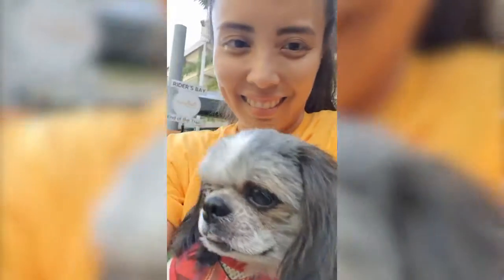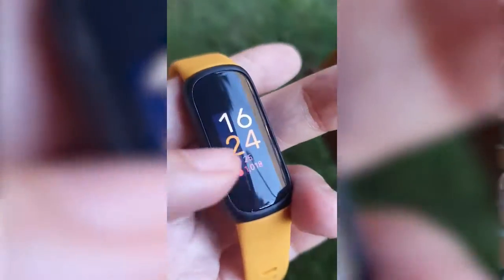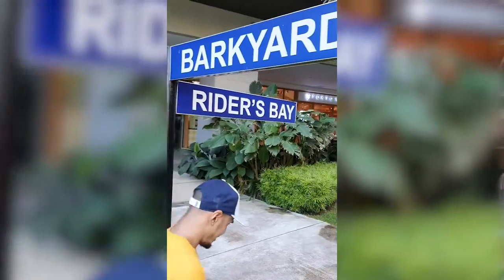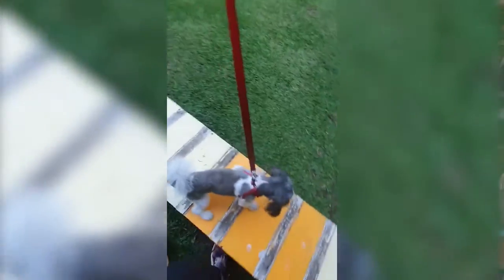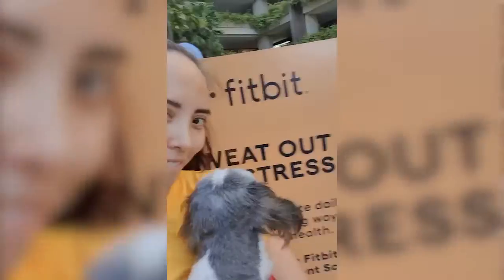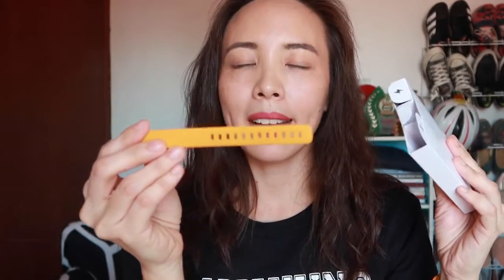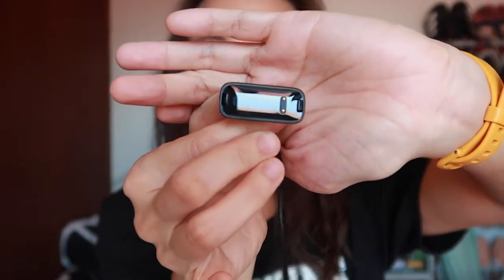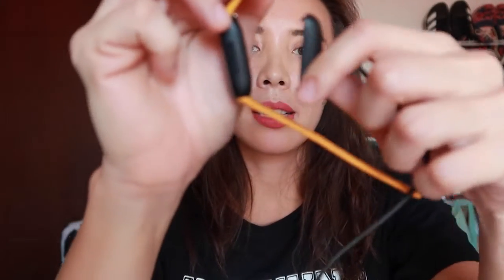Fitbit Inspire 3 | Fitness Tracker Review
The Fitbit Inspire 3 is a sleek fitness tracker that packs a punch to log your training and recovery so you can meet your workout goals.